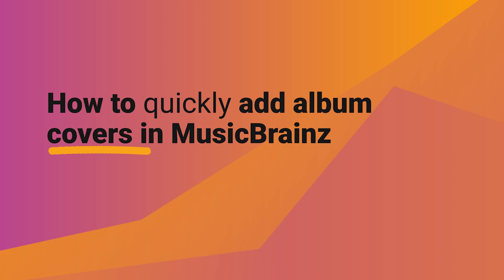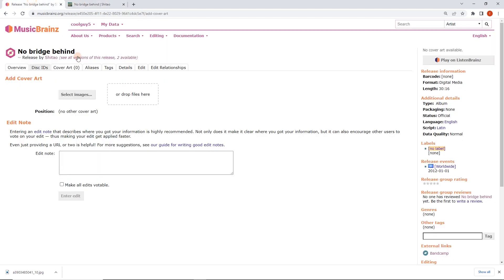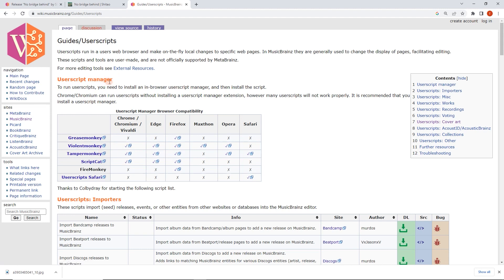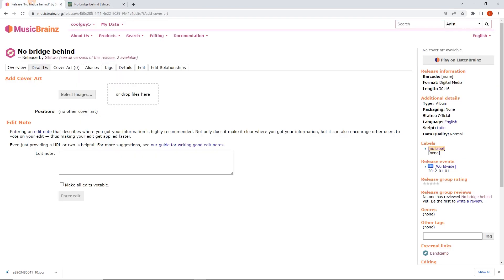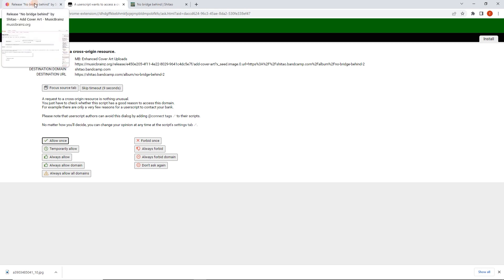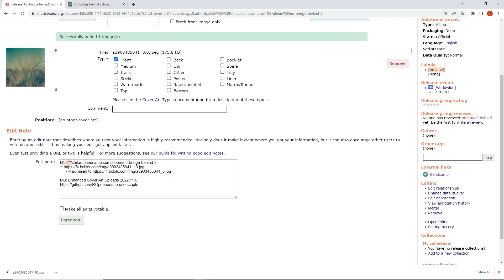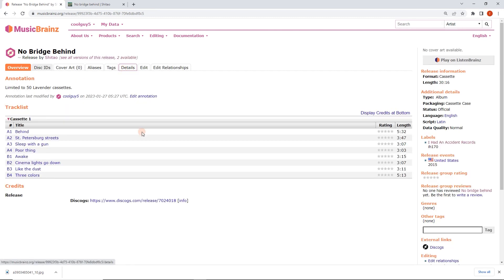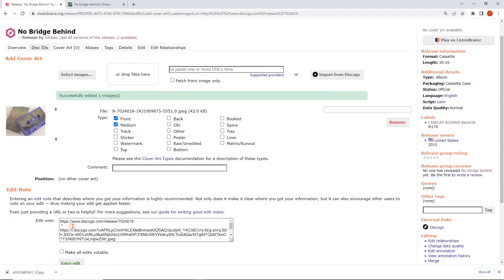How to quickly add album covers to MusicBrainz (script)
We go through how to add artwork/album covers/scans to MusicBrainz very quickly, using a userscript, step by step.

00:10: Adding artwork manually (quick)
01:00: Installing the userscript
02:34: Using the userscript (importing art from bandcamp)
05:05: Using the userscript (importing art from discogs)